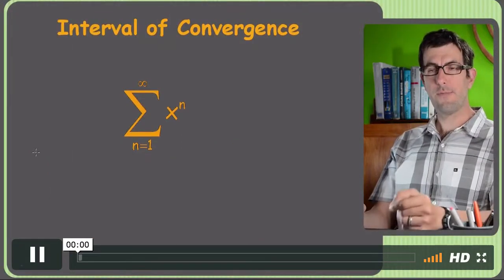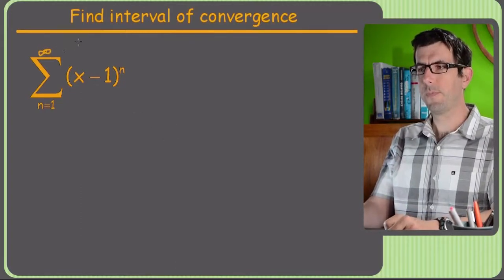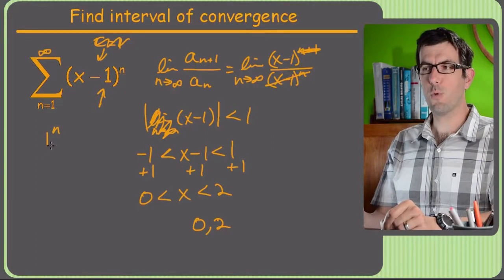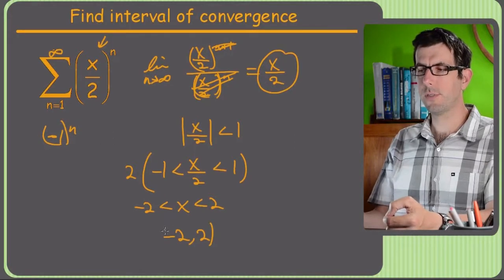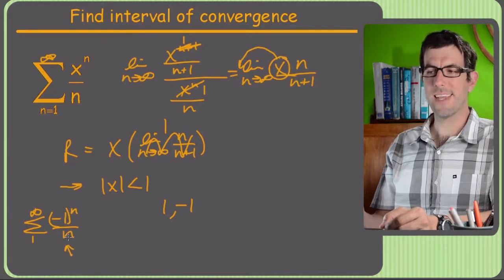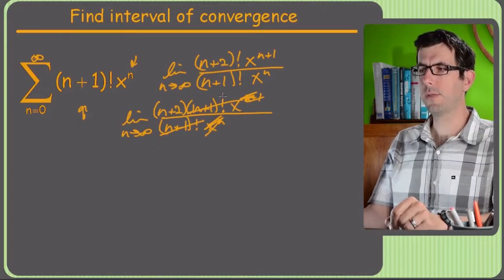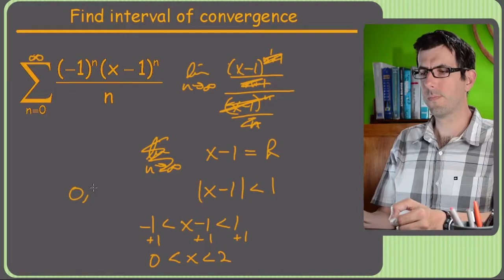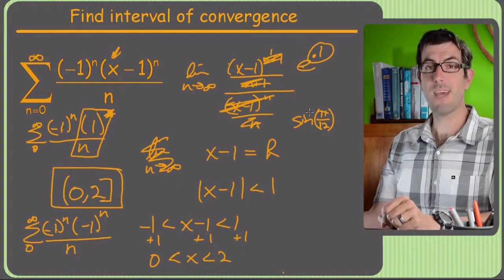Series 15 Interval of Convergence